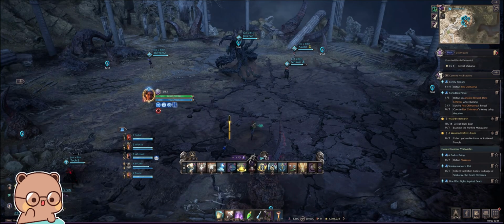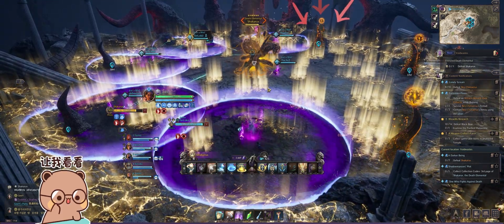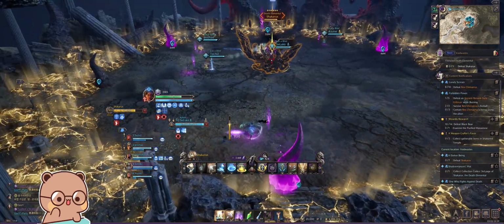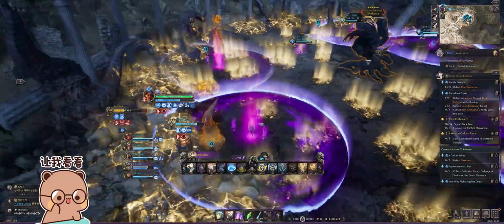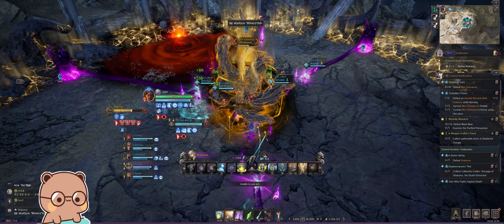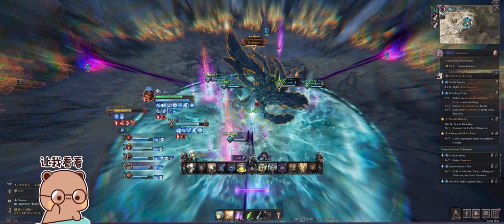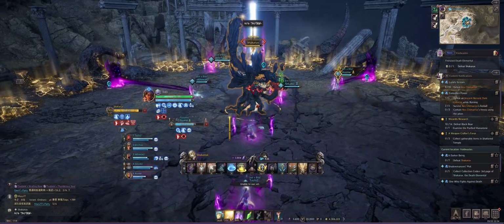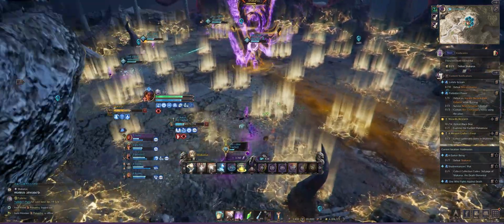Throne and Liberty Voidwastes Guide Healer POV - 마법봉 장궁 살육의 공허의 황무지 안내서 [TL / 쓰론앤리버티]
We cleared Voidwastes! This video is a guide to players through the lens of a healer.

I am wearing 4-piece Transcendental set for 25% more skill heal. This is a really fun one for healers!

IGN: EliEli
Guild: Ashen

00:00 - Welcome to Voidwastes
00:07 - Introducing you to Voidwastes
01:02 - Start of the fight, stacks, and positioning
02:08 - Yellow pools and red orb mechnics
03:07 - Tetris phase!
04:47 - Using Blessed Barrier and heals can allow ANYONE to survive the yellow breathe when needed
05:29 - Stacks give you a damage boost!
05:50 - Yellow eyes mechanic
08:17 - Sub 35% health mechanics, Tetris and red orbs are x2
09:36 - Healers can save the day during Voidwastes!